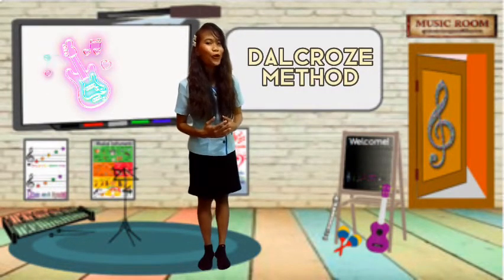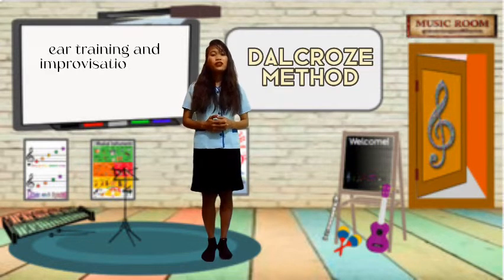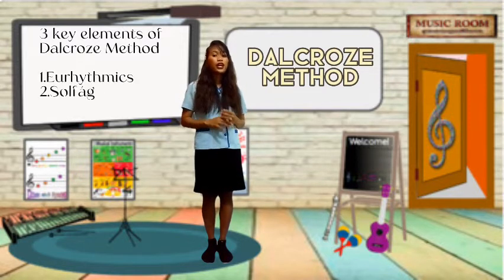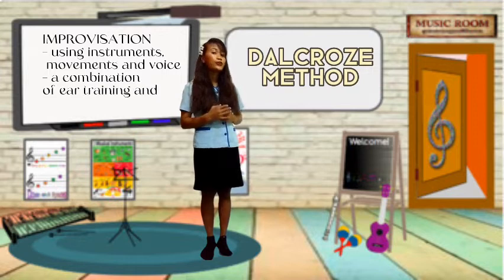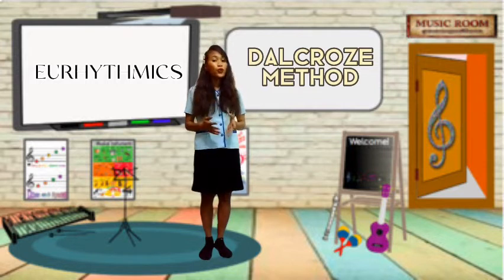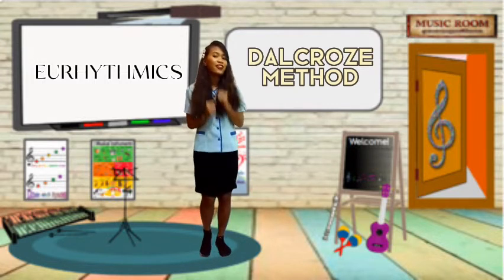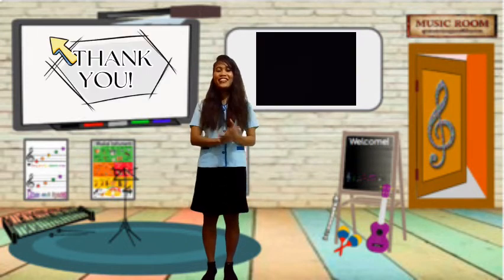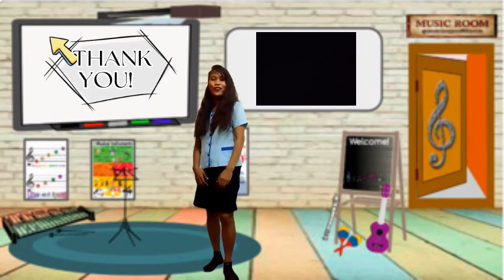DALCROZE METHOD (EURHYTHMICS)